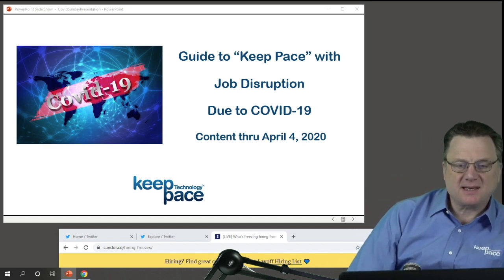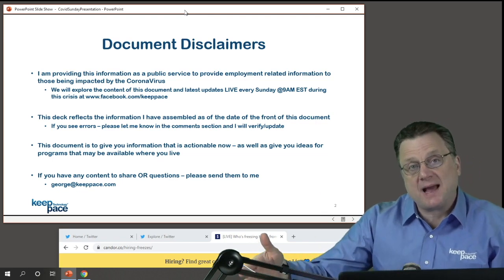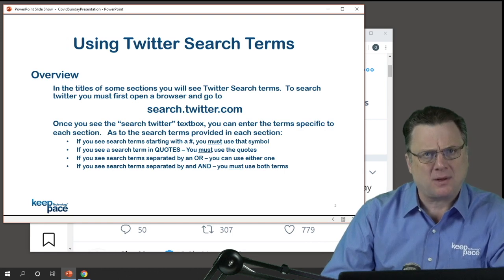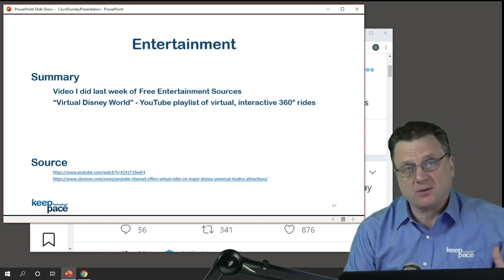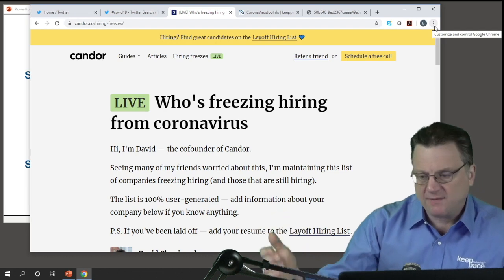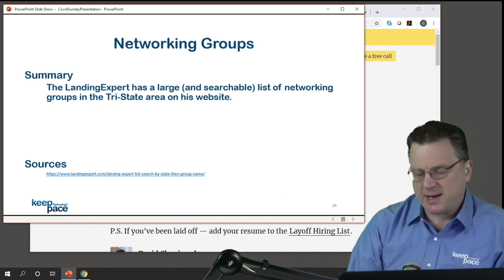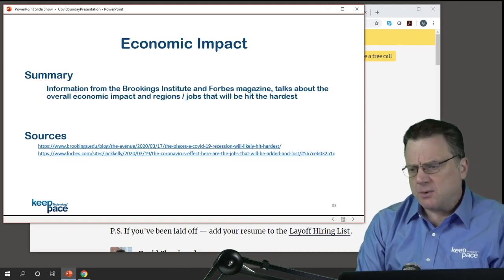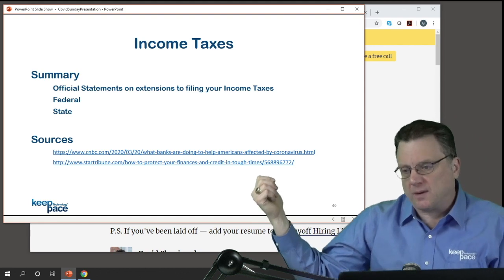Apr 5, 2020 - Live Facebook COVID-19 Webinar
The edited version of the Live Facebook Webinar held on April 5, 2020.  This episode focused on:

     A review of the Keep Pace Technology CoronaVirus Deck

Background Details

This Webinar Series is held weekly and its focus it to help anyone whose job has been (or will be) COVID-19.   If you would like to participate in the Webinar as it is given, the details are as follows: